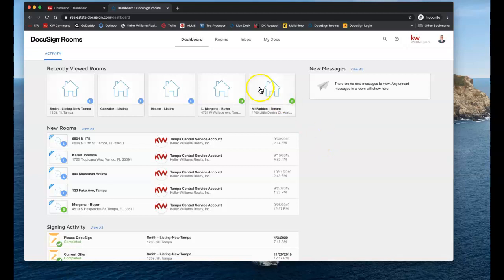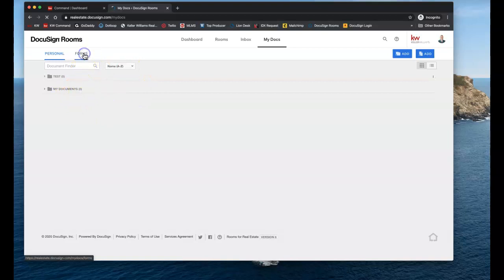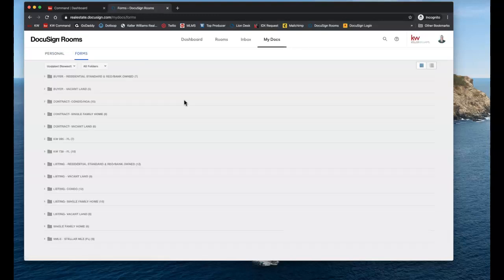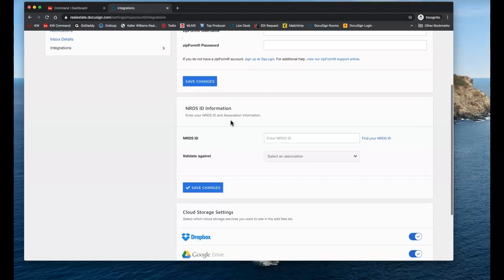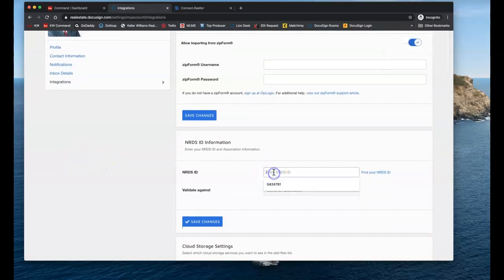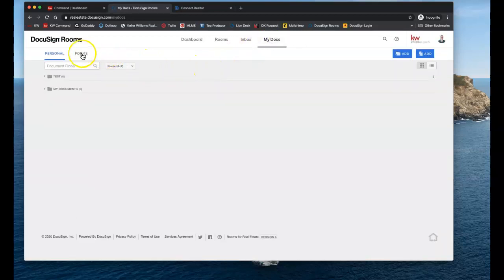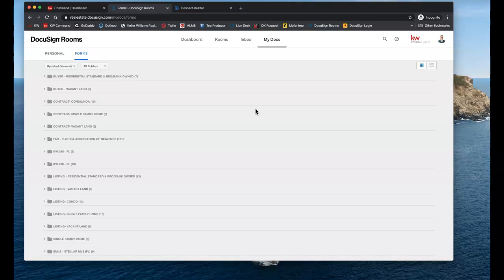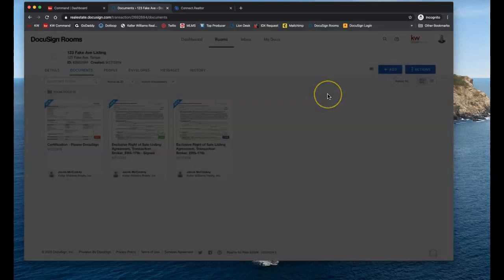Docusign Tip - Add NRDS ID to Docusign [Updated Version in Description]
Learn how to update your NRDS ID on Docusign to link your association forms with Scott Le Roy Marketing.